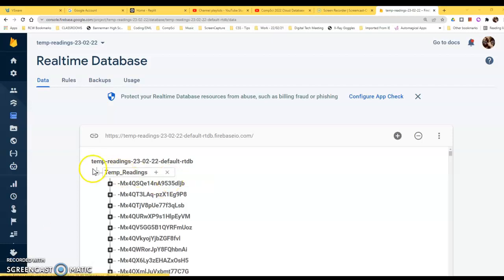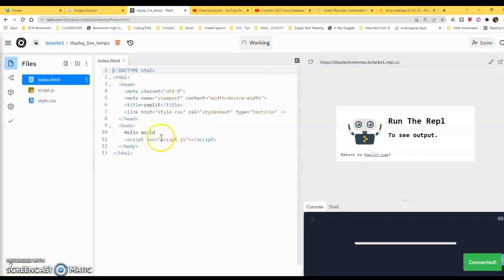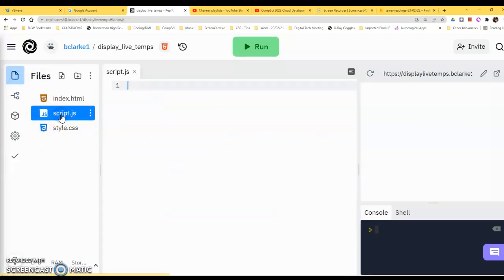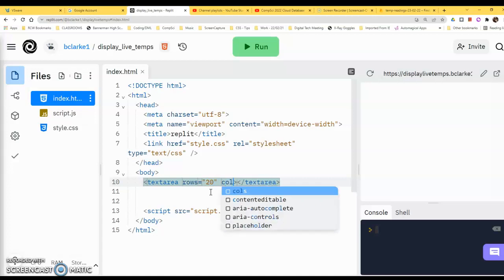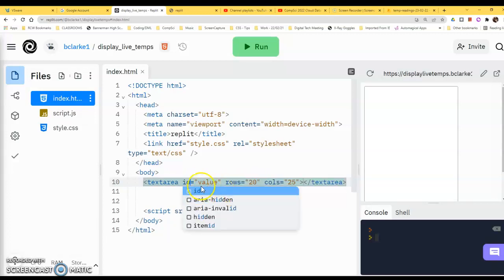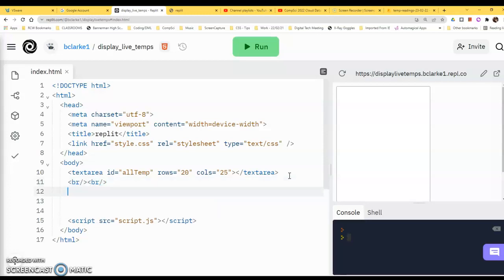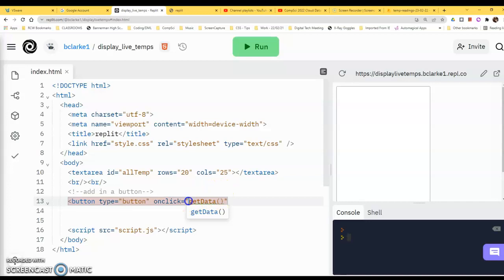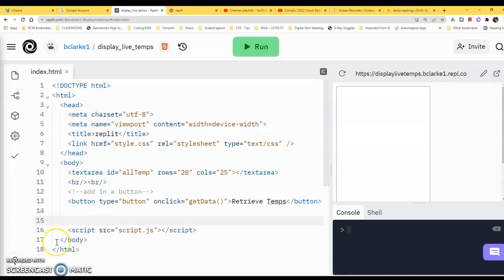#17 - set up HTML page